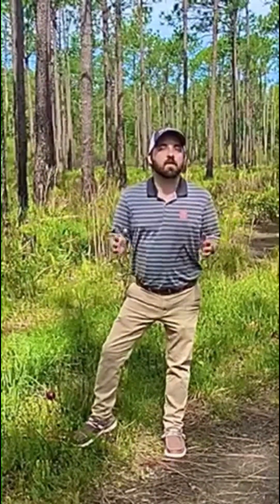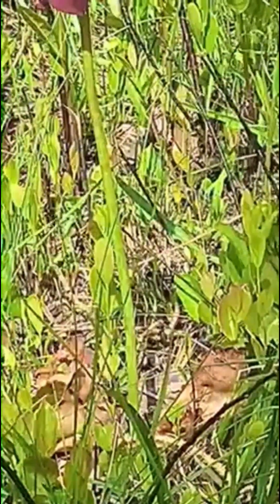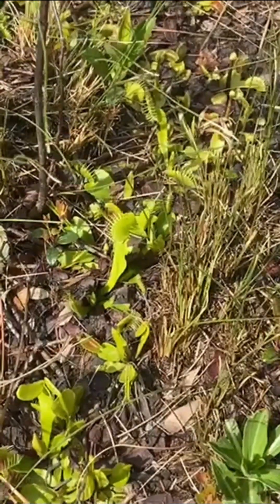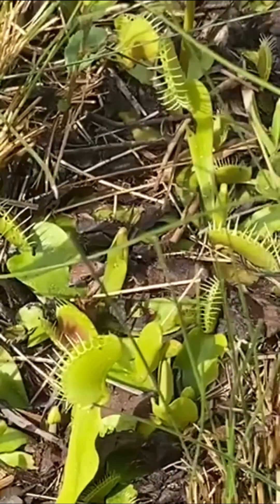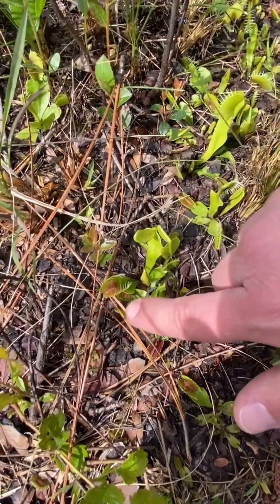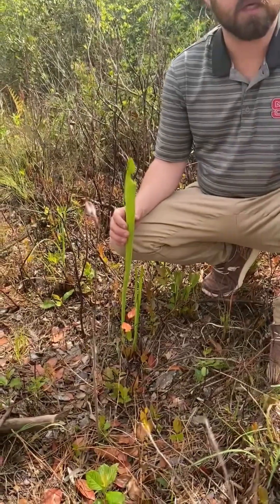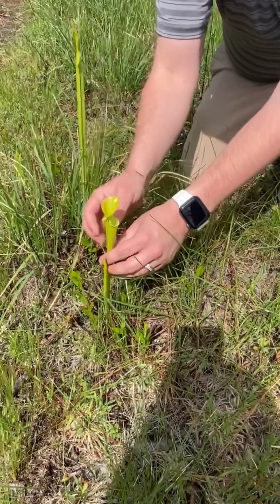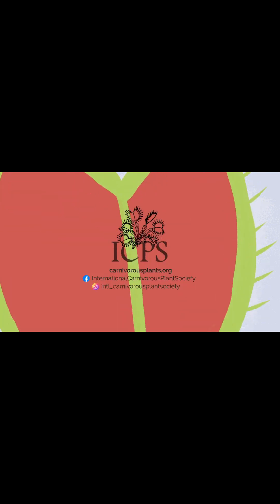North Carolina's Carnivorous Plants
Taylor Jones, Extension Agent for North Carolina Cooperative Extension Service takes us out to see native carnivorous plants in the Green Swamp.